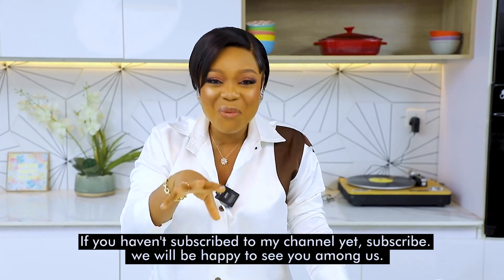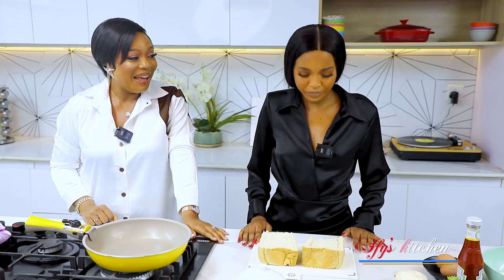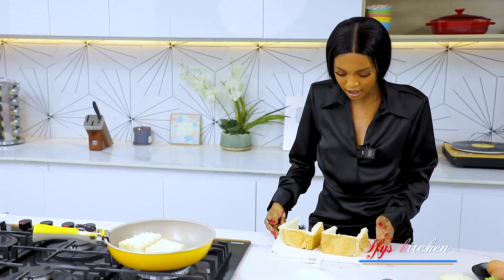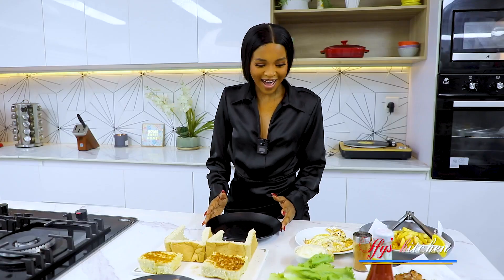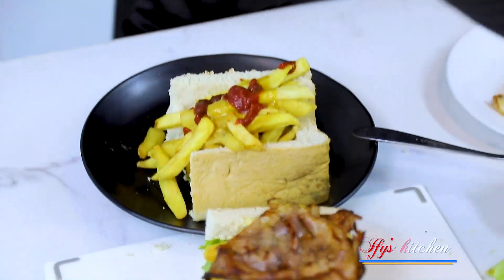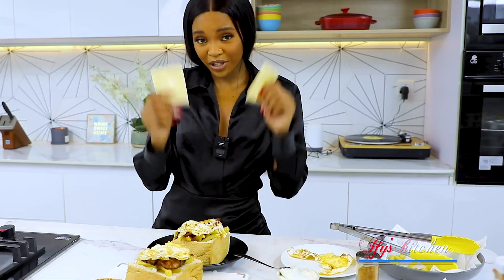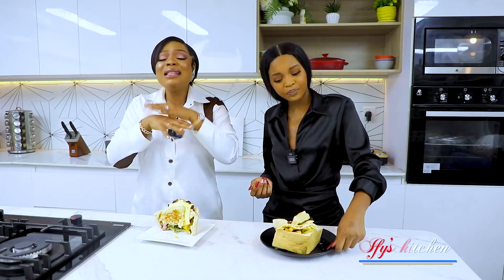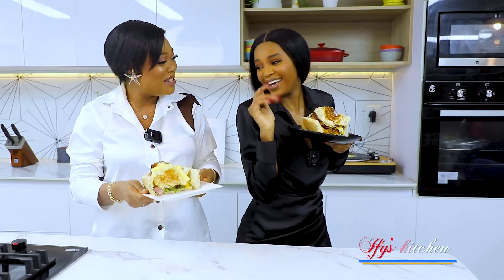WE MADE THE MOST POPULAR STREET FOOD IN SOUTH AFRICA.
In the video, @Tsatsiimadiba  made the most popular street food in South Africa. Kota. Kota is so easy to make and truly delicious. we hope you recreate this delicious recipe in your home.

Tasty Nigerian Chicken stew

 • HOW TO MAKE  TAST...
Best Chicken Shawarma

 • HOW TO MAKE THE B...
Fluffy and delicious Sugar doughnut

 • HOW TO MAKE FLUFF...
Chilli Chicken Vegetable Salad

 • CHILLI CHICKEN VE...
Chicken pasta salad